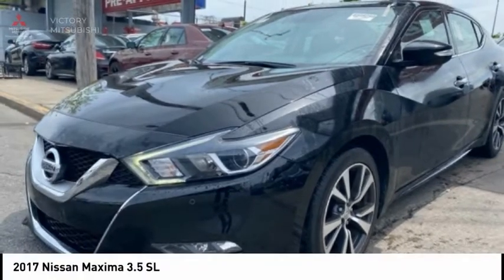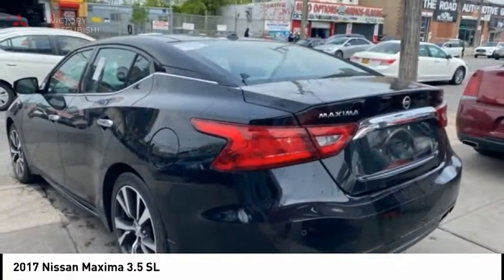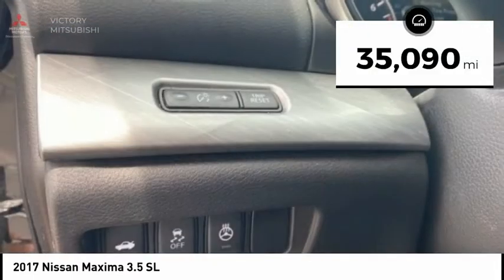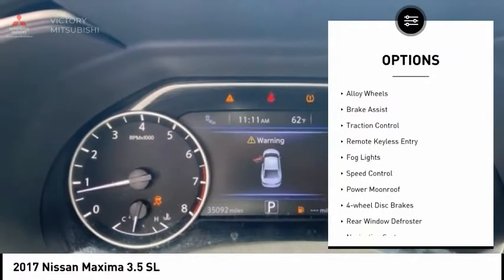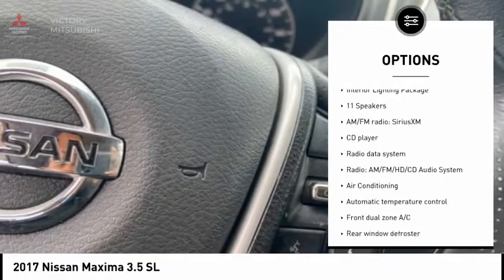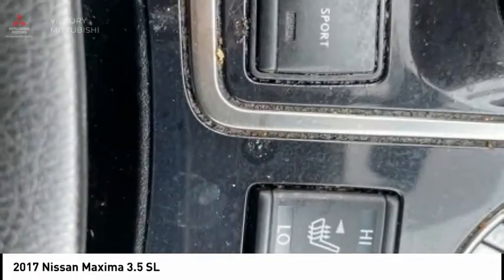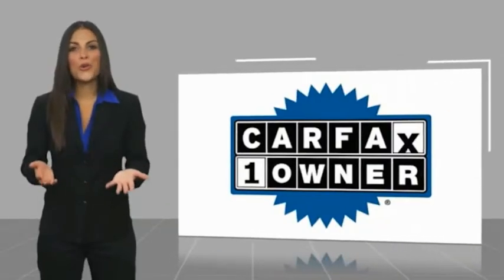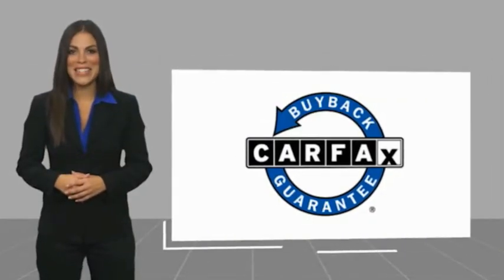2017 Nissan Maxima Bronx NY 3817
2017 Nissan Maxima 3.5 SL

Victory Mitsubishi
4070 Boston Road

Welcome to Victory Mitsubishi! We offer a combined inventory of 400 cars new and pre-owned vehicles and all come with a quality assurance inspection also our new cars have an unprecedented 10 year 100k mile warranty we also have vehicles car for any want or purpose. Come in to test drive this Nissan Maxima 3.5 SL today! *.brCARFAX One-Owner. Clean CARFAX.br2017 Nissan Maxima 3.5 SL Super Black 4D Sedan Save yourself Time and Money - Fill out a credit application online at victorymitsubishi.com and get pre-APPROVED! Same day delivery. View our entire inventory by visiting our virtual showroom at victorymitsubishi.com - Only 2 blocks away from Exit 13 off I-95 or Minutes from exit 7 on the Hutchinson Parkway. While we make every effort to ensure the data listed here is correct, there may be instances where the pricing, options or vehicle features may be listed incorrectly. Dealer cannot be held liable for data that is listed incorrectly. Visit Victory Mitsubishi online at victorymitsubishi.com to see more pictures of this vehicle or call us at today to schedule your test drive. please refer to dealers website for exact pricing and for any incentives that we my apply!br*